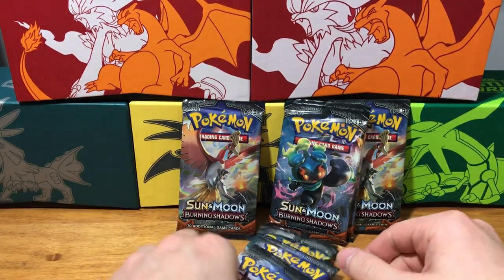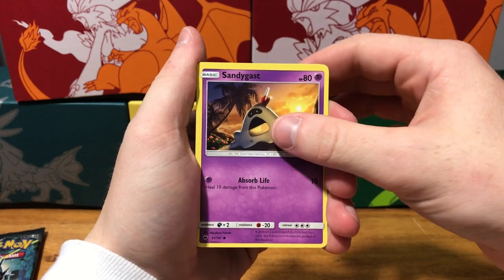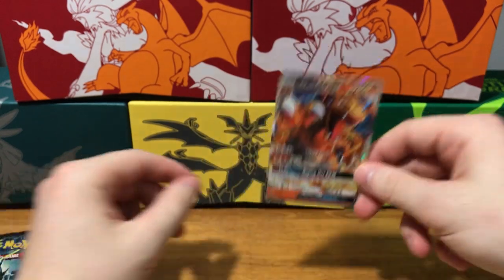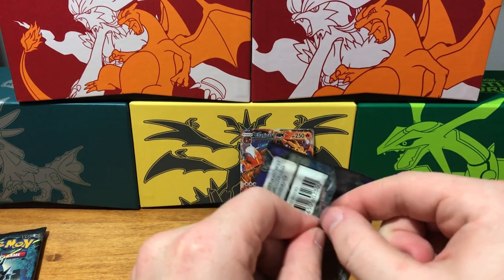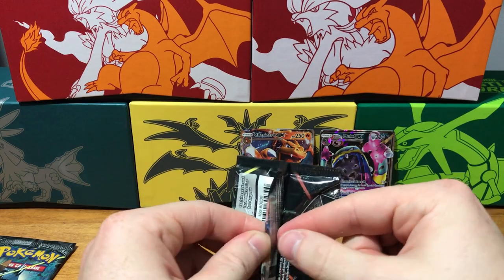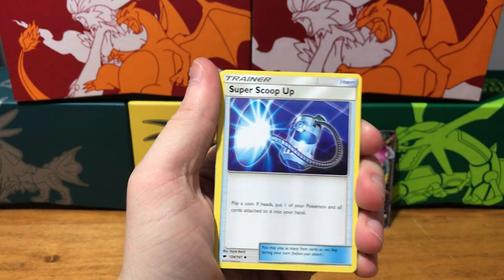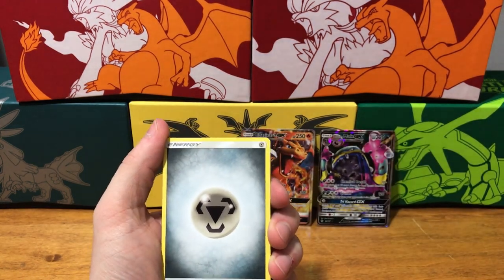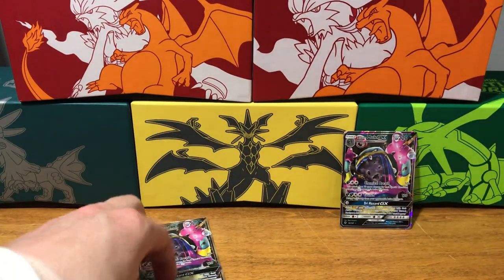AMAZING PULLS!!! - Pokemon TCG Pack Opening - Sun and Moon Burning Shadows Blister Pack Opening